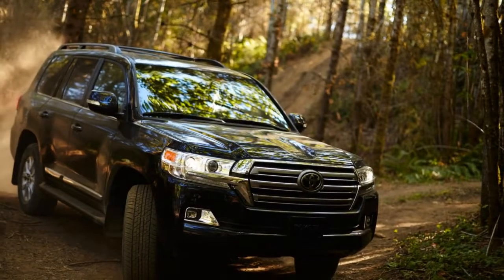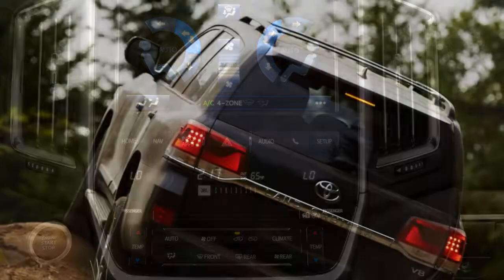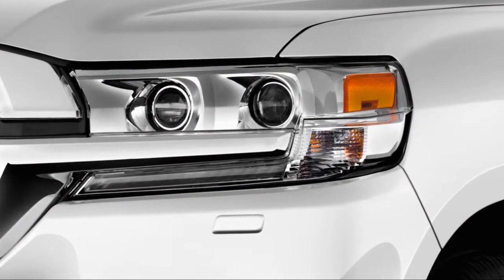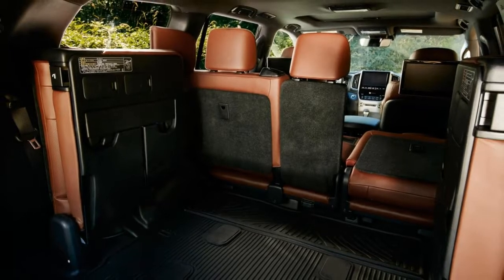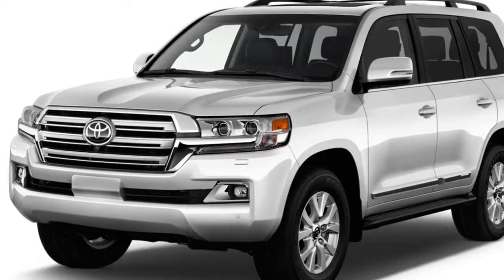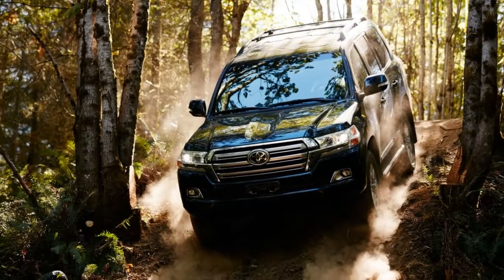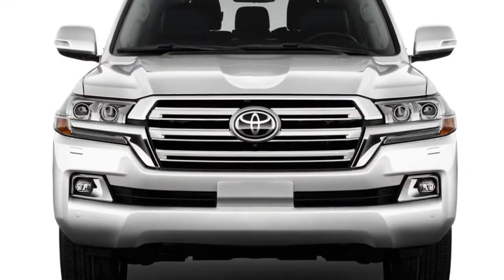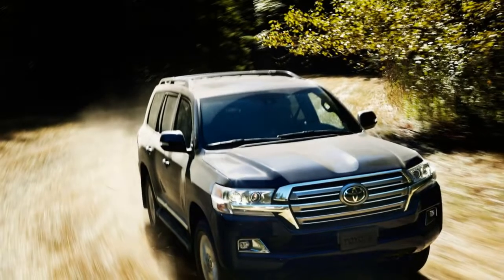2018 Toyota Land Cruiser REVIEW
The 2018 Toyota Land Cruiser is an archaic enigma. It’s certainly outclassed on-road by most of its rivals, and yet it’s something nearly all of us would park in our garages.

We’ve rated it a 6.4 out of 10 overall, but there’s more to the 2018 Land Cruiser’s six decade heritage than just numbers. (Read more about how we rate cars.)

It’s hugely capable off-road and has an enviable reputation for reliability even under the harshest conditions. Those attributes have long made Land Cruisers a staple in the most remote, war-torn regions of the world, but they don’t really come into play in suburbia.
This year, the Land Cruiser is largely unchanged after a hefty refresh in 2016. Its rear-seat entertainment system gets with the times and becomes a stand-alone option instead of standard (since most kids are attached to their tablets these days) and its exterior mirrors now fold inward when the SUV is locked.

Lexus dealers sell their own version of the Land Cruiser as the LX 570. Aside from some suspension changes, styling differences, and a predictably tonier interior, the LX 570 is essentially the same vehicle.

The Land Cruiser comes in just one flavor: four-wheel drive with a 5.7-liter V-8 engine rated at 381 horsepower. Underneath its bulbous body sits a positively old-school ladder frame with an independent front suspension and a coil-sprung solid rear axle. That big V-8 provides admirable thrust, but ultimately the 5,800-pound curb weight means that fuel economy is abysmal. Even down hill.
Befitting its name, the Land Cruiser is well-equipped for going well beyond where the pavement ends. Full-time four-wheel drive with a proper low range, a locking center differential, a multi-mode traction control system, and a crawl control knob that works like off-road cruise control are all standard affair. Land Cruisers employ Toyota’s Kinetic Dynamic Suspension System, which combines extra-large sway bars with an automatic hydraulic disconnect to reduce body lean off-road while still allowing for tremendous wheel articulation on-road.

The system doesn’t turn the Land Cruiser into a corner carver, but it does take winding roads with commendably limited body lean. Plenty of sidewall and soft springs mean that the Land Cruiser also takes bumps in stride no matter the road (or lack thereof).

Inside, the Land Cruiser pampers with luxurious leather and room for eight (in a pinch), but some chintzy plastics serve as reminders that it’s really a dressed-up work truck. That’s not to say that safety has taken a back seat. The Land Cruiser comes standard with a full complement of airbags, automatic emergency braking, and adaptive cruise control.